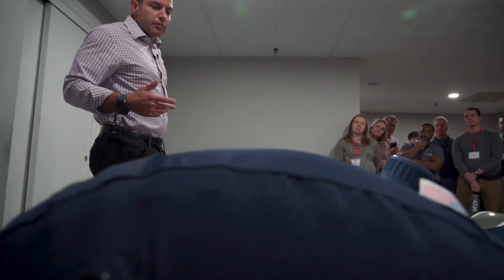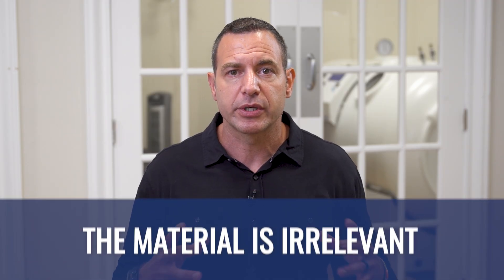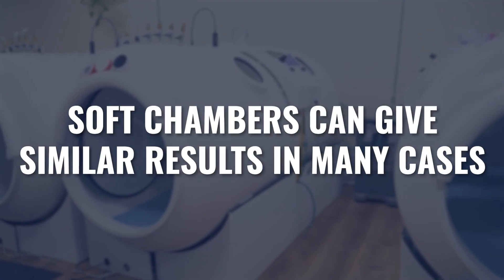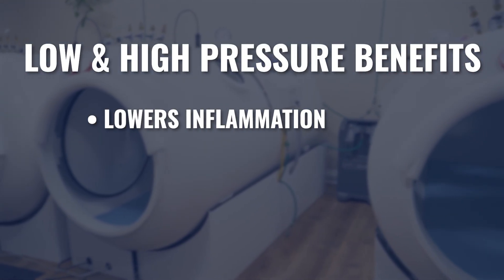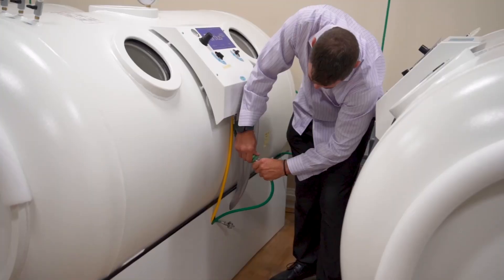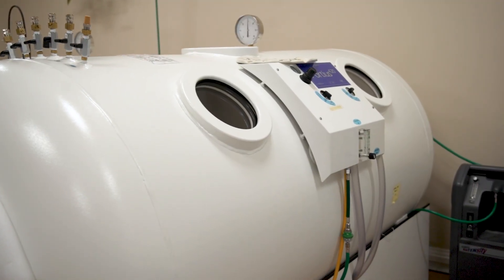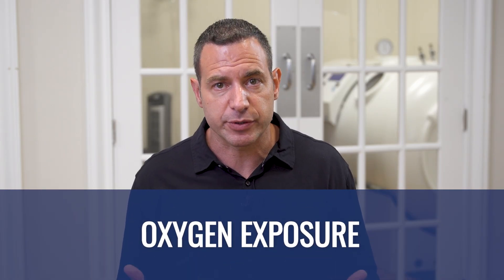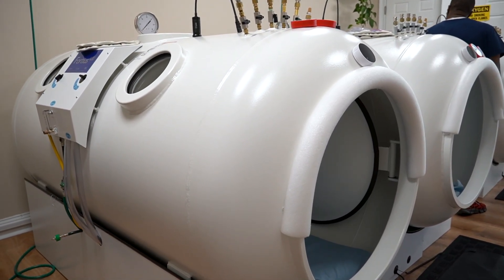Soft vs Hard HBOT Chambers: What Recent Research Reveals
Some people say that soft chambers don't work at all. Others claim they do exactly the same thing that hard chambers are capable of. The truth is, neither one of those statements is correct.

Soft chambers and hard chambers are obviously not the same, but that doesn't mean that one is good and the other is useless. In some areas, they're working very similarly, but in other areas their impact is vastly different.

Emerging research is starting to clarify what we thought we knew about soft versus hard chambers. Some of those assumptions were correct, but a lot of them were flat out wrong.

In this video, I'll explain the differences between soft and hard chambers, what it appears that each one can or cannot do, and help you decide which one is right for you.

The debate between soft hyperbaric chambers (operating at mild pressures around 1.3 ATA) and hard chambers (capable of higher pressures like 1.5 to 2.0 ATA and beyond) has confused patients and practitioners for decades. With a quick search online, you'll find extreme opinions on both sides claiming either that mild chambers don't work at all or that they work exactly the same as high-pressure systems.

Drawing from a recent head-to-head comparison study I conducted for my PhD, we'll explore what happens when you put people through the exact same protocol at two different pressures.

Whether you're considering HBOT for healing, have access to a mild chamber at home, or are trying to decide between clinic options, this video will help you make informed decisions based on research rather than marketing claims or outdated assumptions.

The answer isn't that one is better than the other. The answer is understanding what each pressure does differently, matching the right pressure to your specific goals, and varying your exposures over time to extract the most benefit from hyperbaric oxygen therapy.

RESOURCES

► New to HBOT? Learn to use it safely and effectively with our basic course that covers everything you need to get started
► If you’re looking for more information about how HBOT works, the benefits of HBOT, etc. grab my book Oxygen Under Pressure